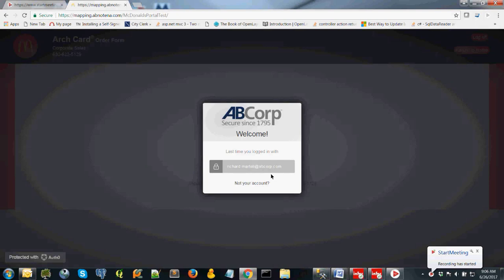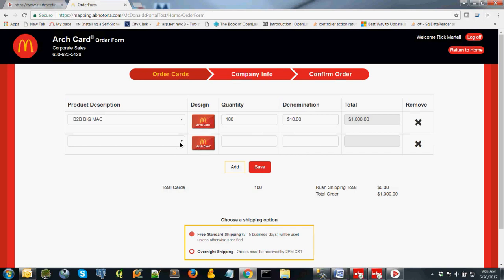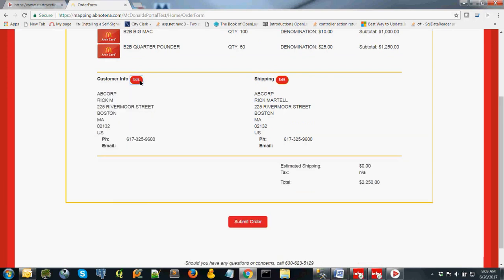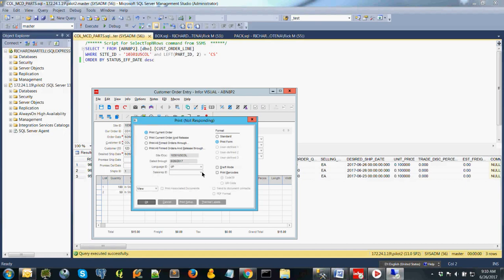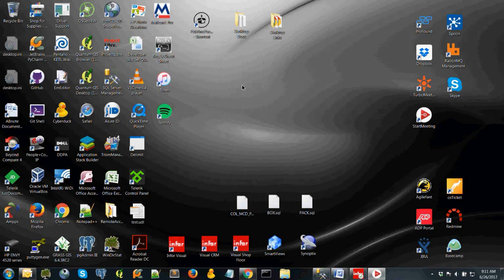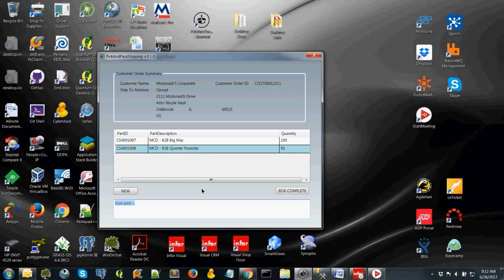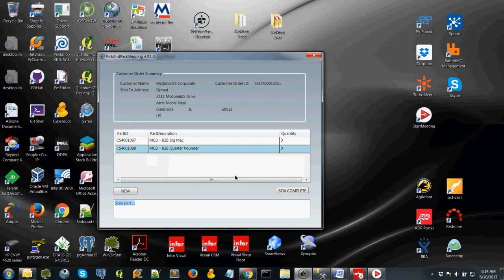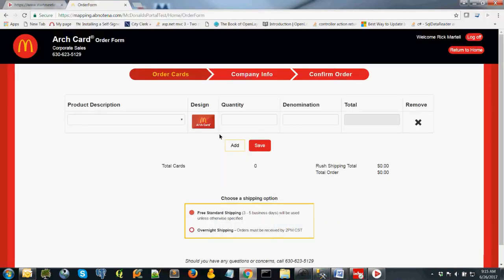McD Web UI & Pick & Pack Demo